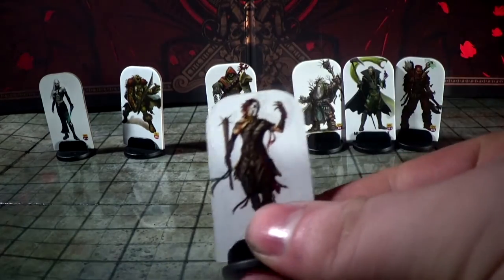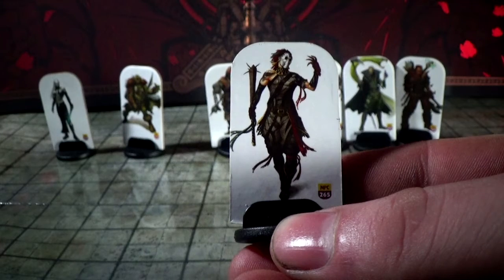Curse of Straud D&D Recap ep.1 Death House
Just a Recap of the D&D game I was in last Saturday